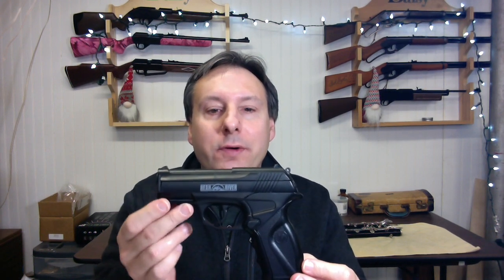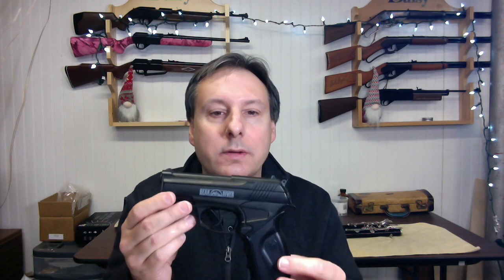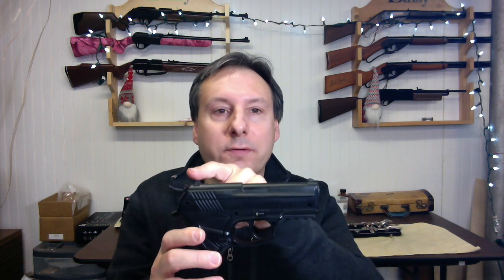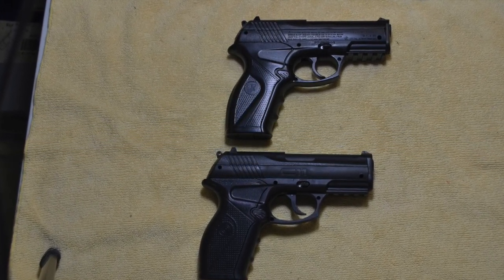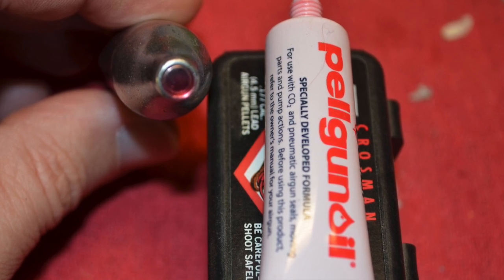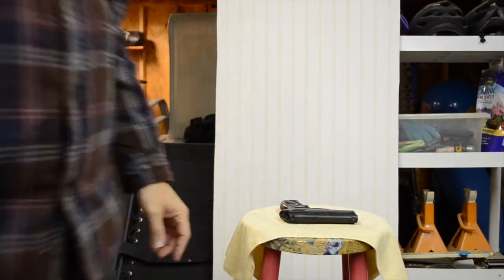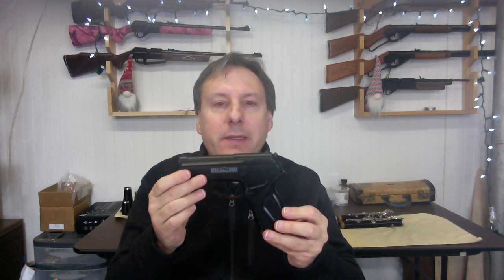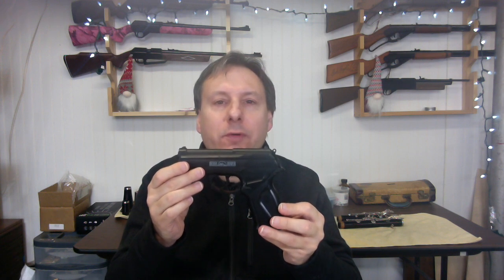Bear River BOA CO2 BB Pistol Review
Bear River BOA is available for purchase on Amazon